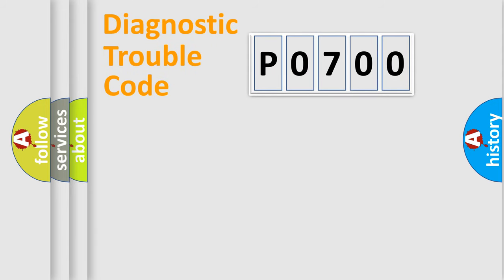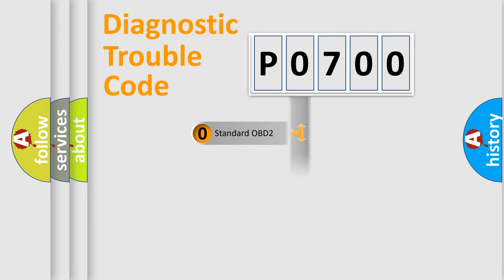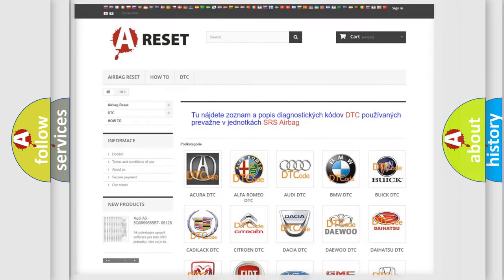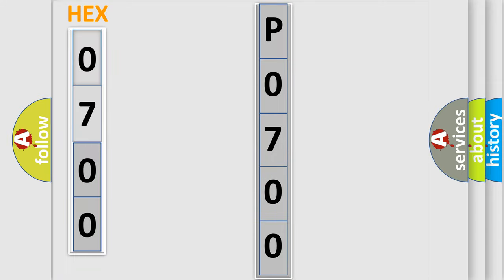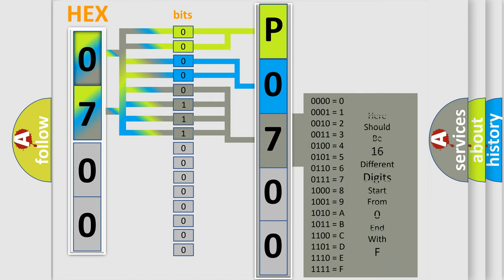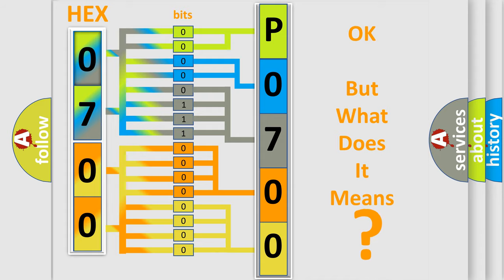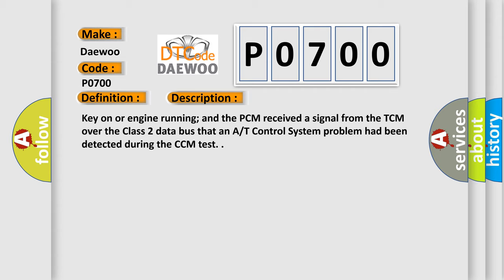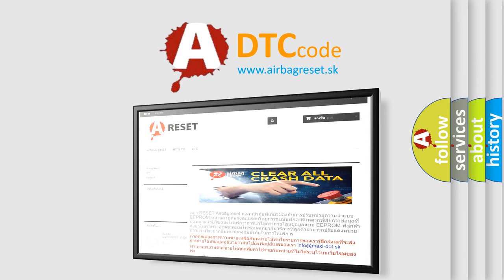DTC Daewoo P0700 Short Explanation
Contents:
0:21 Basic DTC analysis according to OBD2 protocol standard.
1:48 Insight into programming
2:58 A diagnostically understandable description of the Diagnostic Trouble Code
3:05 Basic error definition

Make:
Daewoo
Code:
P0700
Definition:
A or T Control System Malfunction
Description:
Key on or engine running; and the PCM received a signal from the TCM over the Class 2 data bus that an A or T Control System problem had been detected during the CCM test.
Cause:
Clear the trouble codes and retest for this trouble code. If the same code resets, the A or T control system must be tested.